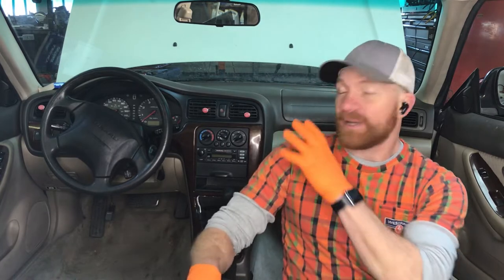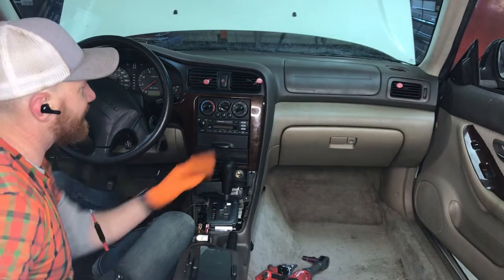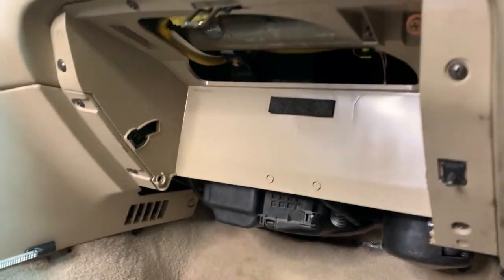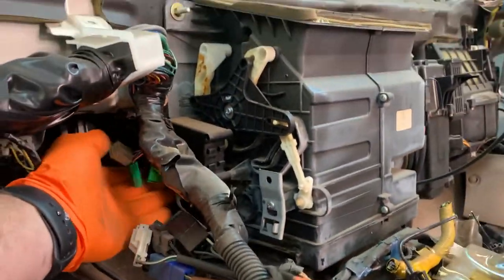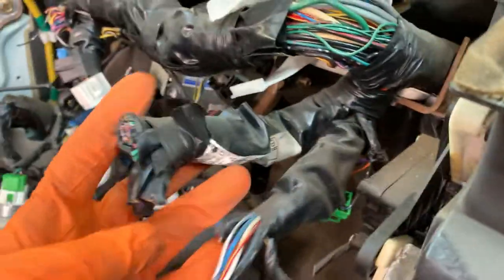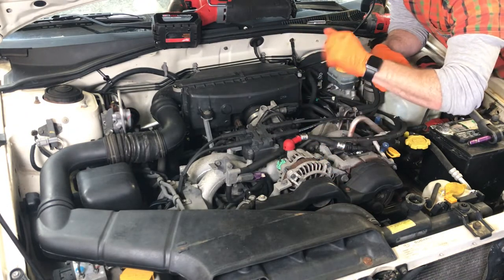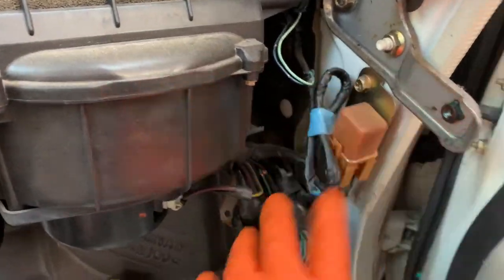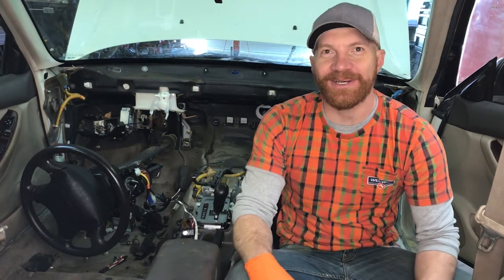How to Properly Remove Wiring Harness from 2002 Subaru Outback - VW Bay Window Bus Subaru Conversion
Things get buck wild in this video which shows how to properly remove the main wiring harness from a 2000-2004 Subaru Legacy Outback for use in a VW Bay Window Bus Subaru Conversion. I walk through exactly how to remove the harness itself, including all the components you'll need for your Subaru Conversion into a Bay Window Bus. There are also references to SpongeBob Squarepants, a guest appearance by my video editor, Matt, and a nice long shot of my orange plaid-clad backside. Hope it helps you get one step closer to getting your Bay back on the road, Modern style!